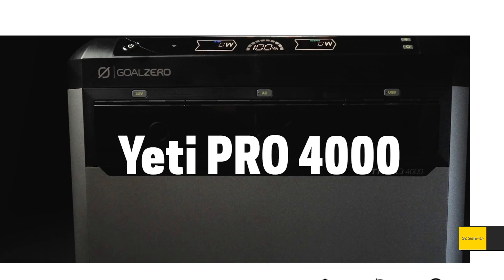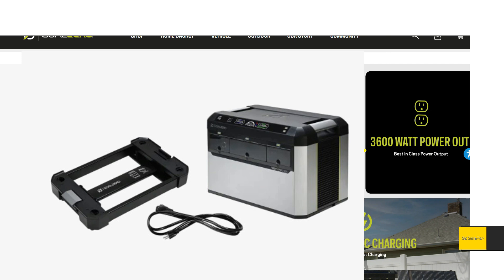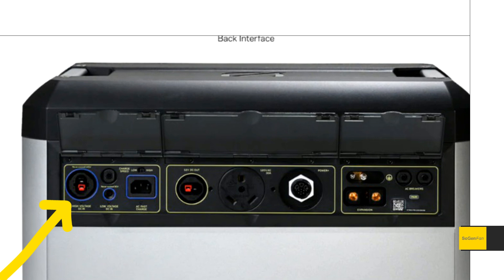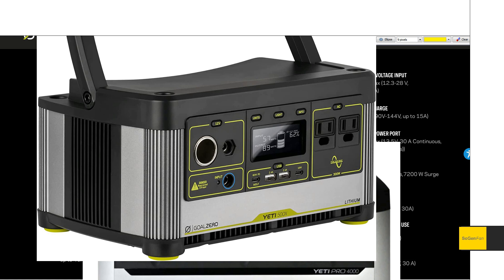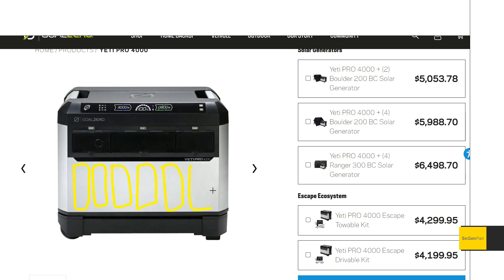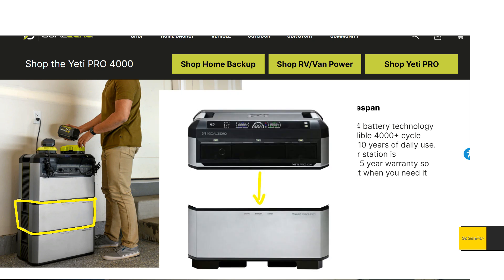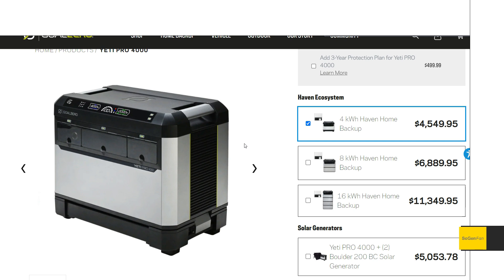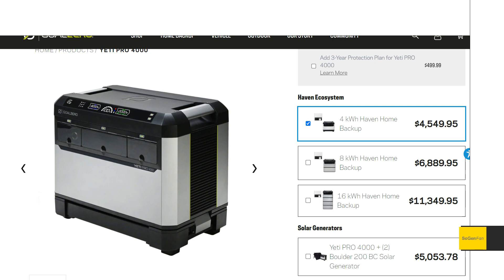Goal Zero Yeti PRO 4000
A quick look at all the specs, features and design details of the new Goal Zero Yeti Pro 4000 backup power station.

If you also love portable power / solar power, and found this video helpful, please consider:

Goal Zero 'TANK PRO' LFP Expansion Battery (3994wh):